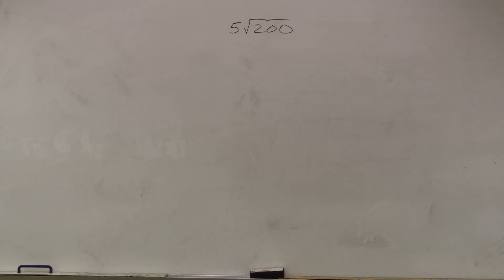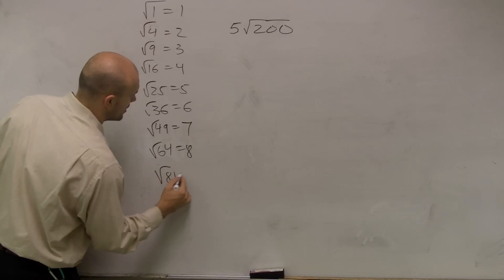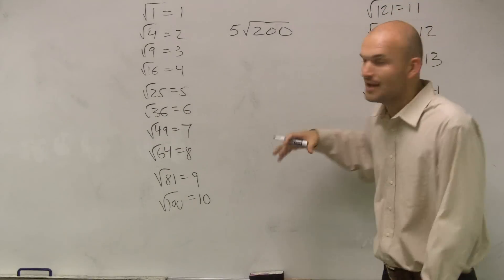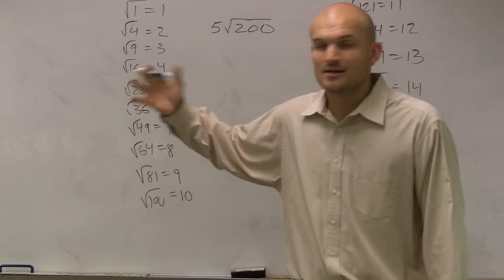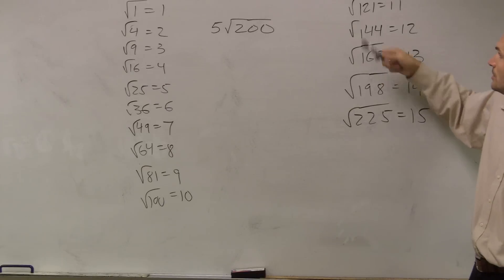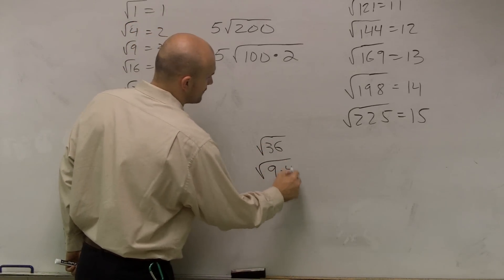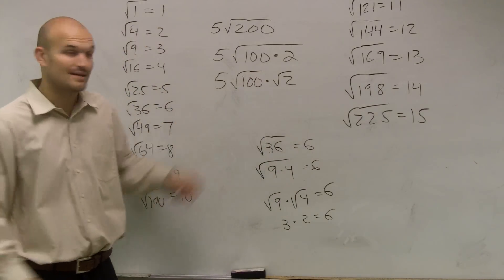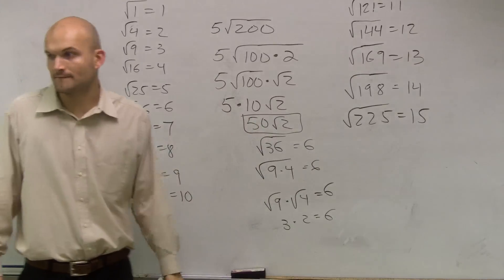Learn how to simplify a radical